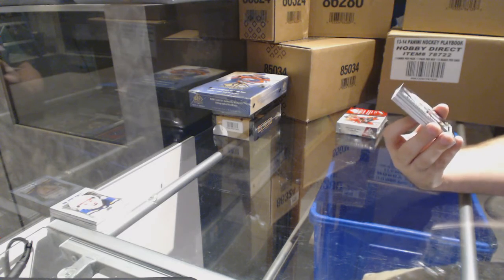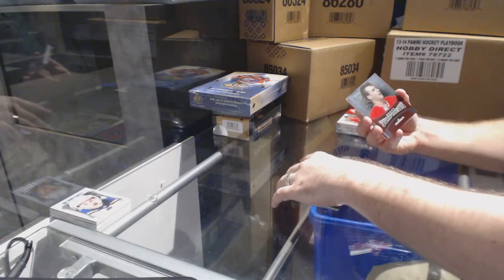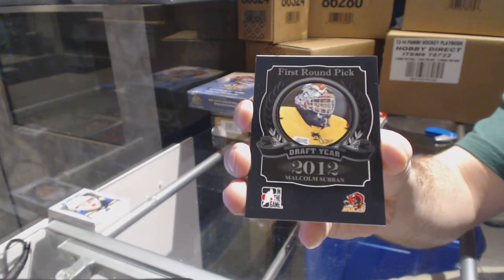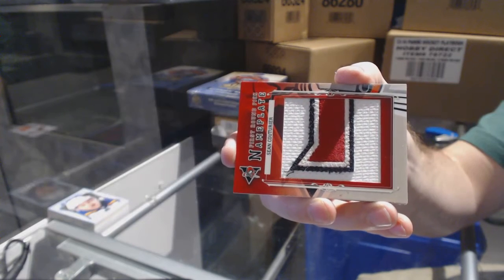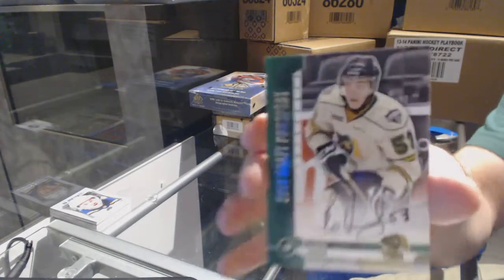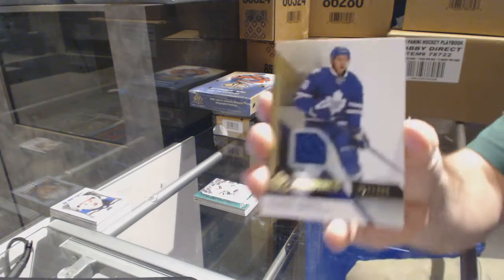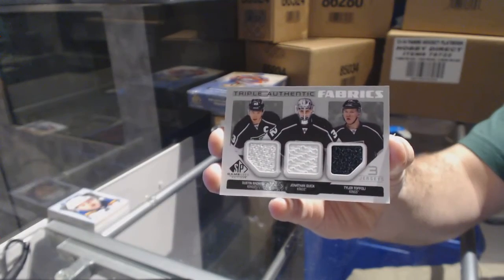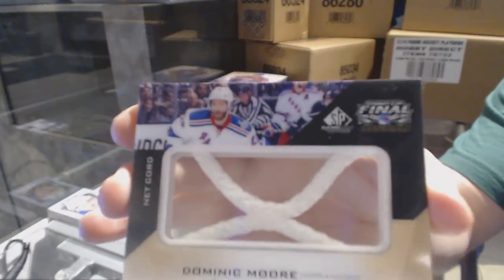12-13 ITG Draft Prospects & 14-15 UD SP Game Used Hockey Box Break - C&C GB #6815